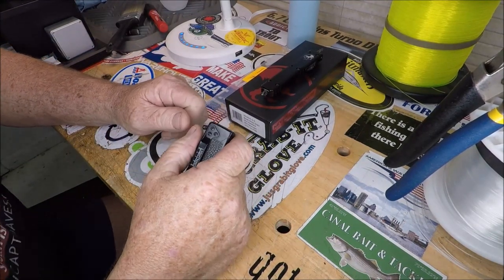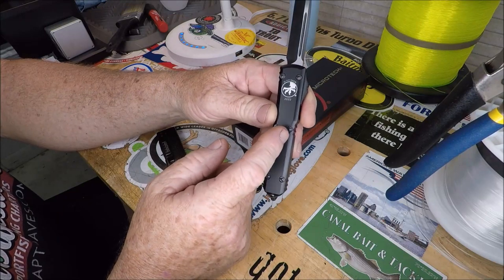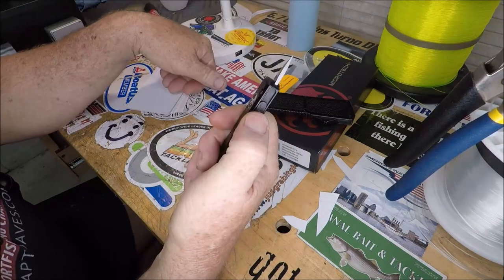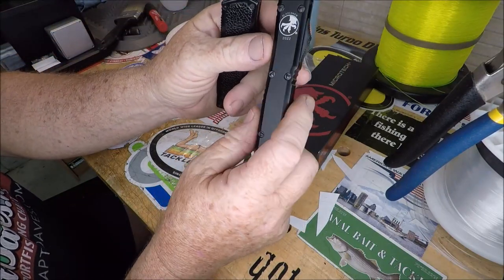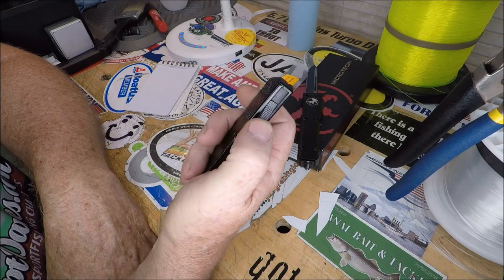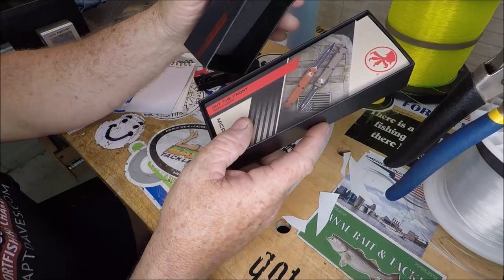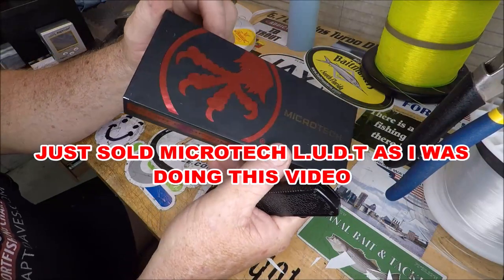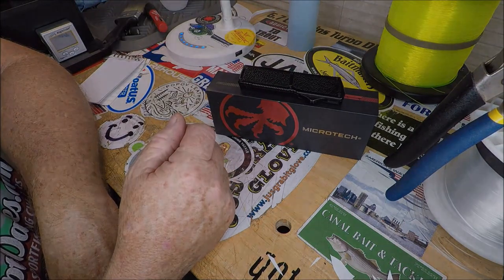Microtech Ultratech versus Lightning Elite